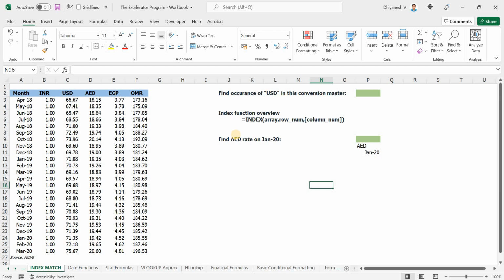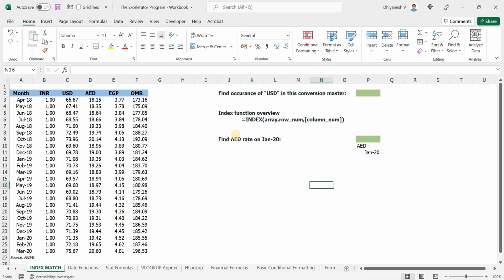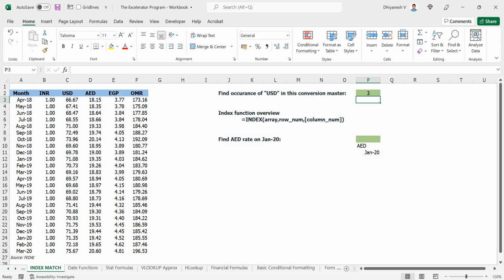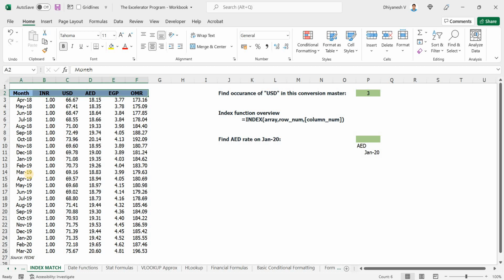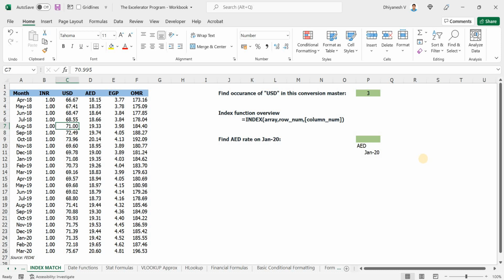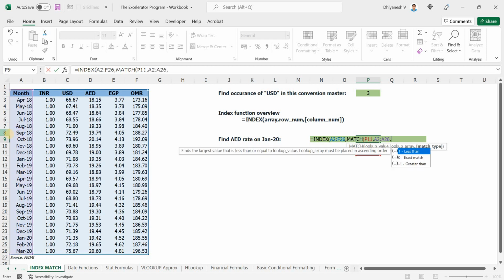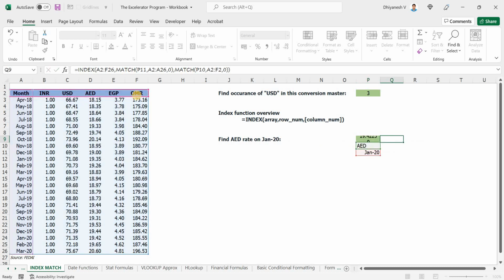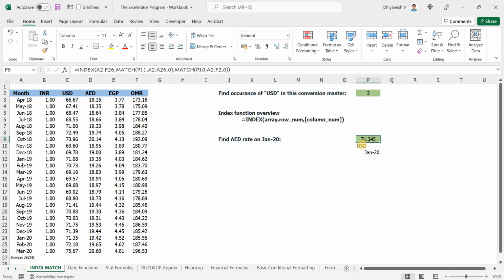Episode 16: Excel Demystified: Index & Match Unleashed!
🚀 Episode 16 of our Excelerator Program Series is here, and we're diving deep into the dynamic duo of "Index & Match" functions in Microsoft Excel! 📊

✨Unlock the full potential of these powerhouse functions that allow you to search, retrieve, and manipulate data with precision. From advanced data lookups to flexible data analysis, we've got you covered. 📈💡

Join us for a comprehensive tutorial, practical examples, and expert insights that will elevate your Excel skills to new heights. Don't miss this chance to demystify 'Index & Match' and revolutionize your spreadsheet capabilities. 🪄📚💼